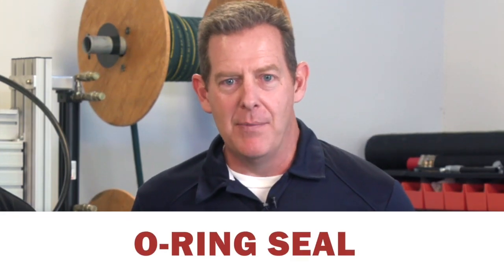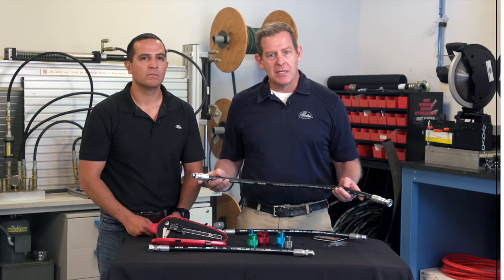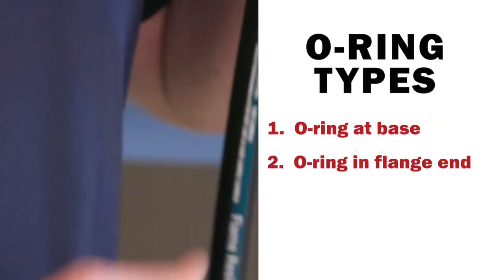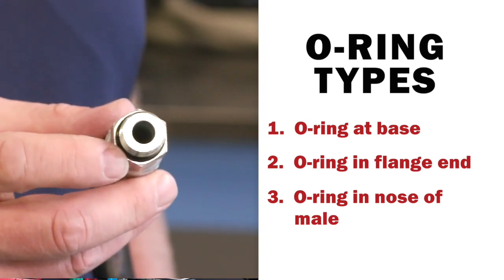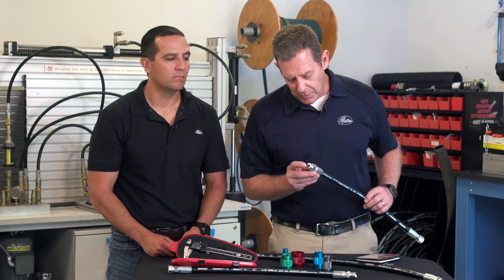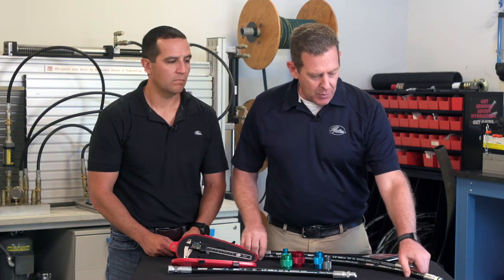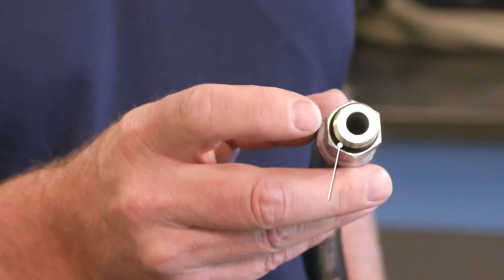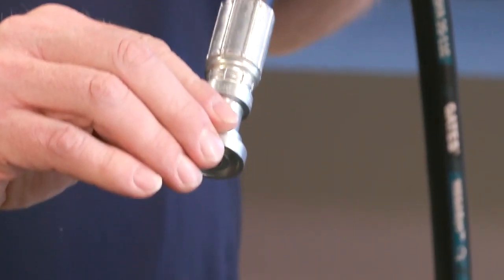Thread Identification - O-Ring Seal Types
In this video our Gates hydraulics experts go through the process of identifying the O-Ring seal types.

Want to learn more about Gates Hydraulics?